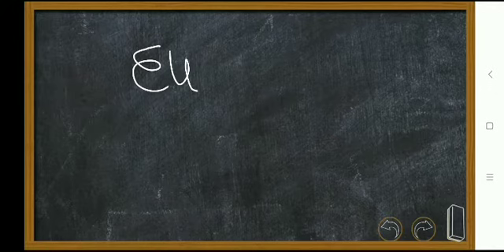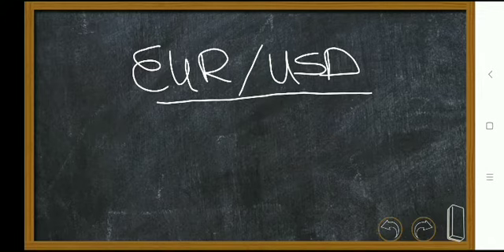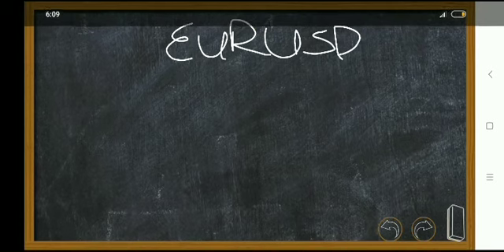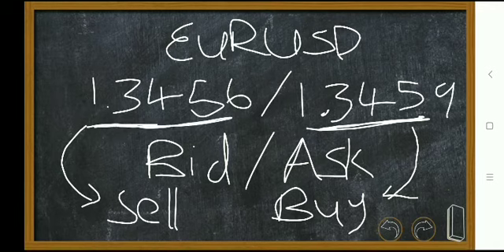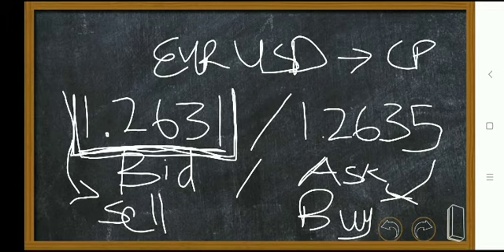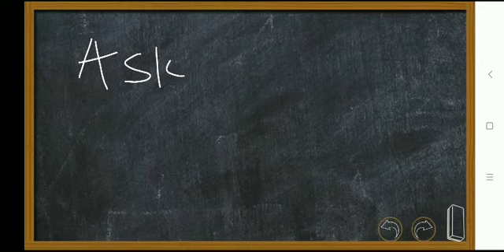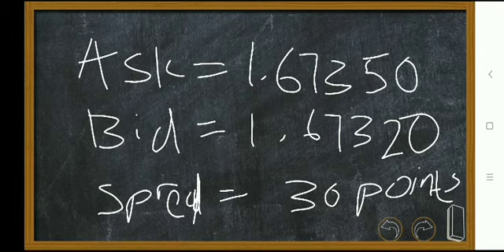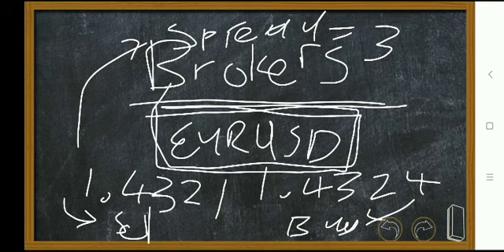Lesson 3: Bib Price & Ask Price Explained(Spread)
Welcome to our lesson 3 ,today we will be talking about bid price and ask price and the difference between the 2 aka Spread